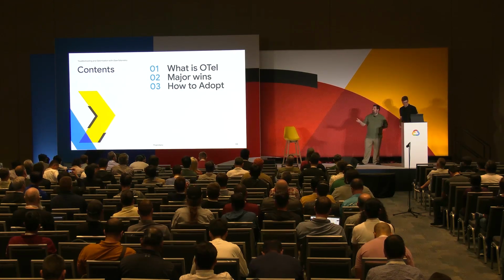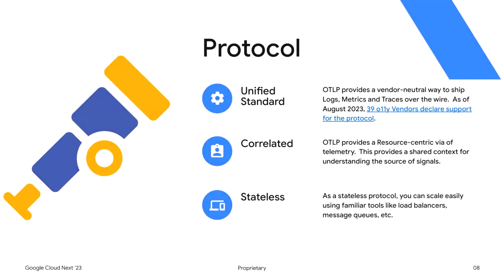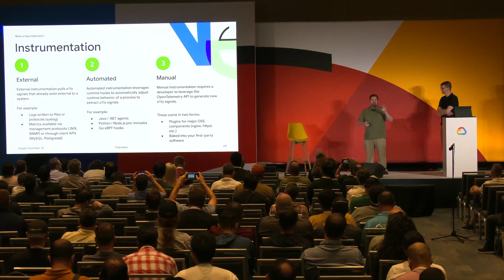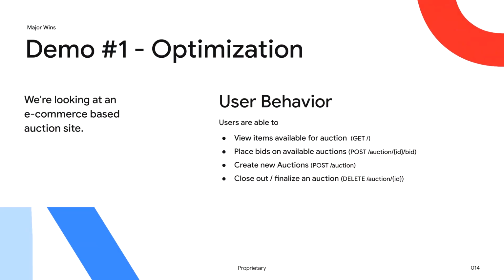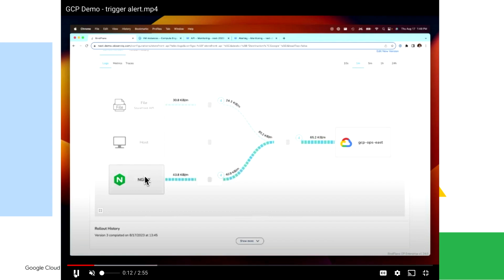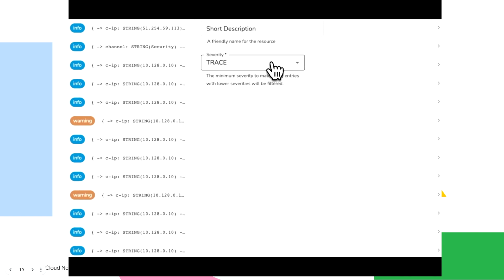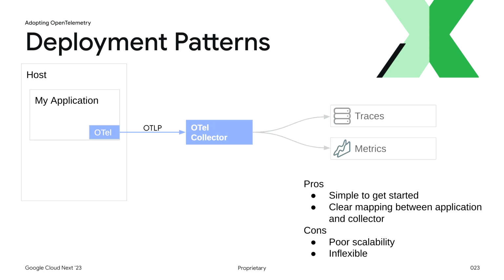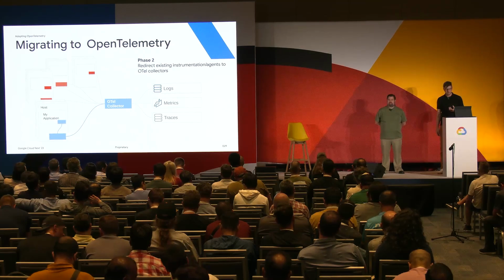Observability for troubleshooting and optimization with OpenTelemetry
Having a strong observability strategy helps DevOps teams improve reliability and reduce resolution time, resulting in faster velocity. With OpenTelemetry, the second largest Cloud Native Computing Foundation (CNCF) project, development teams get metrics, logs, and traces delivered with a collection of tools, APIs, and SDKs as an open and portable standard to generate, collect, and export telemetry signals. In this session, we’ll demonstrate the power of OpenTelemetry instrumentation on applications running in Google Cloud to solve common use cases like application performance monitoring (APM), service-level objective (SLO) monitoring, and root cause analysis.

Speakers: Mike Kelly, Josh Suereth

DEV300